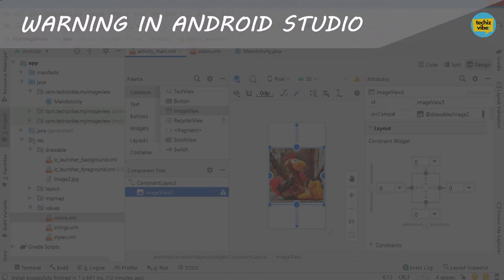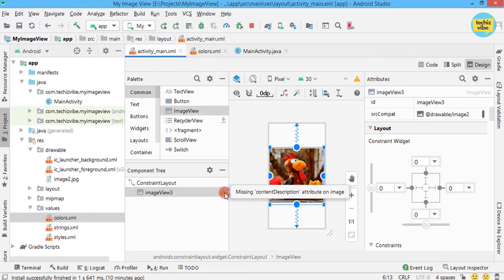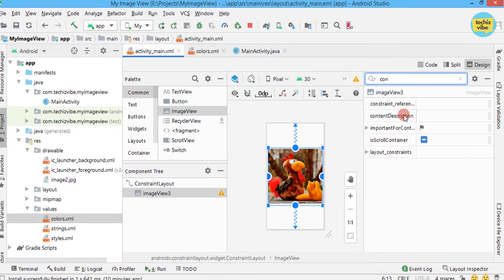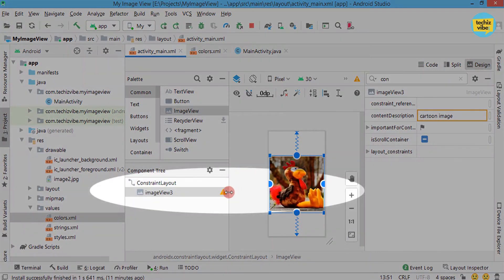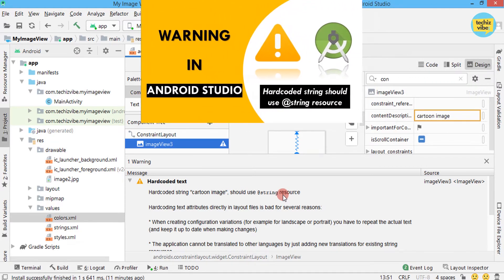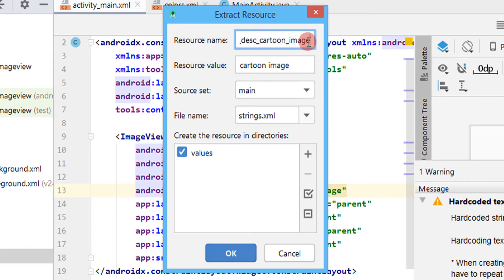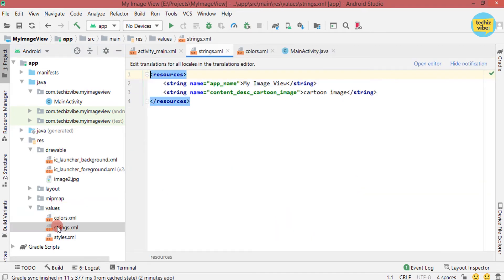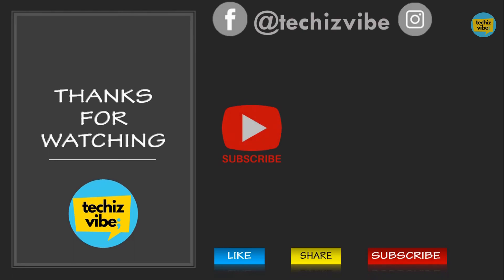Missing ContentDescription Attribute on Image | Image without content description | Warning Android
Missing Content Description Attribute on Image | Image without content description - Warning in Android Studio while using ImageView.

Follow TechizVibe